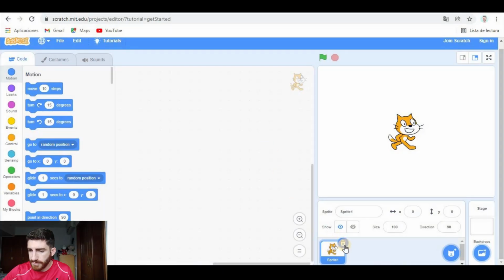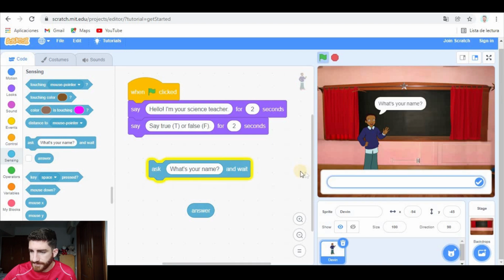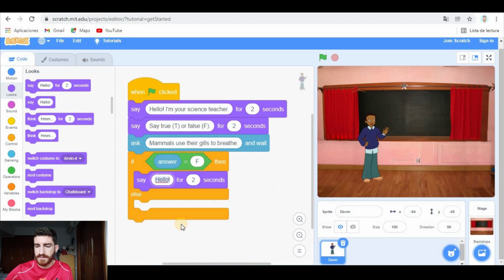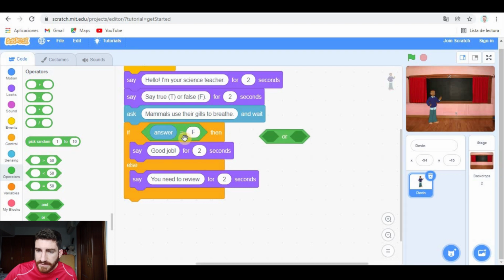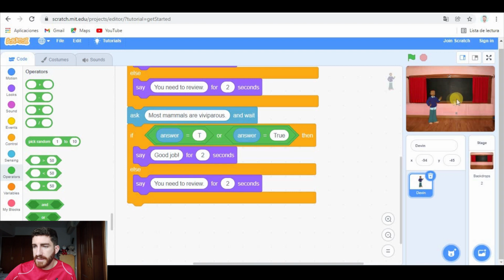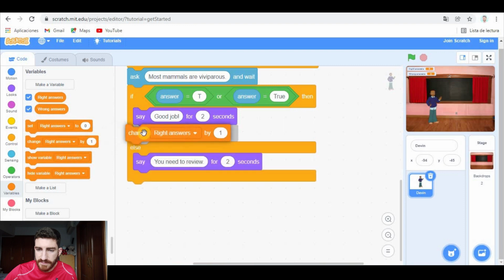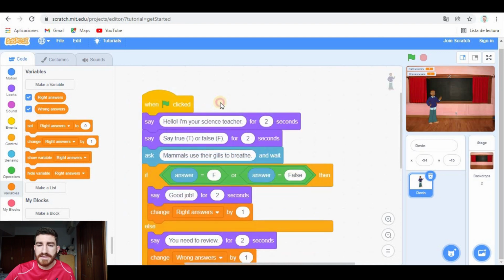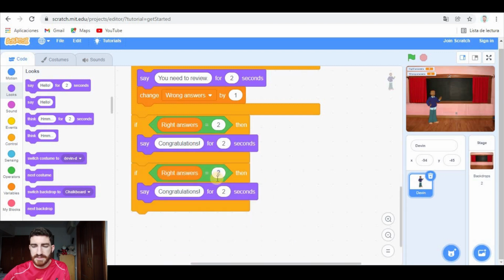How to make a QUIZ GAME ✅❌ (True/False) - Scratch 3.0 Tutorial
In this video, we explain how to code a quiz game in Scratch 3.0.